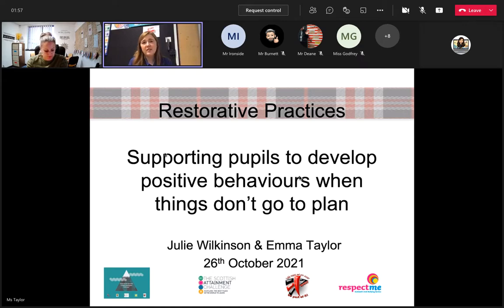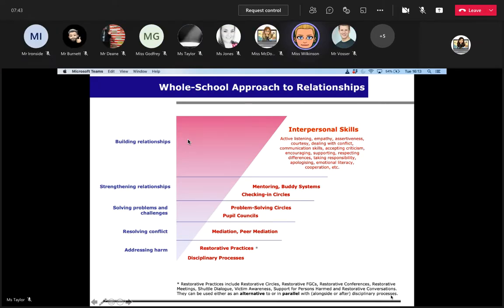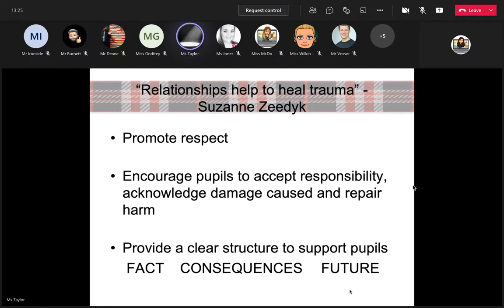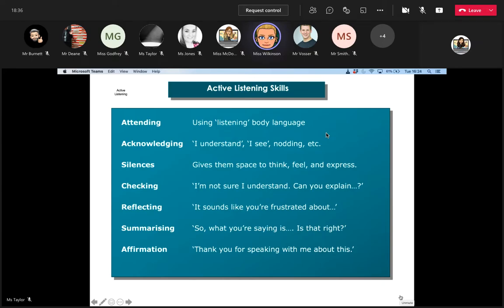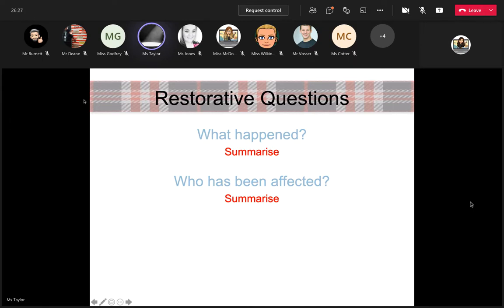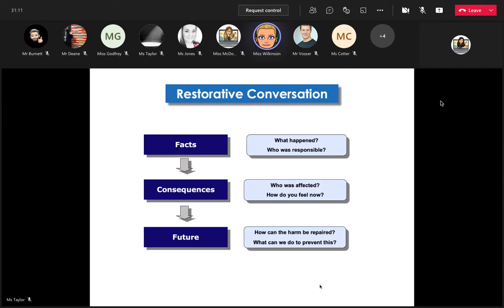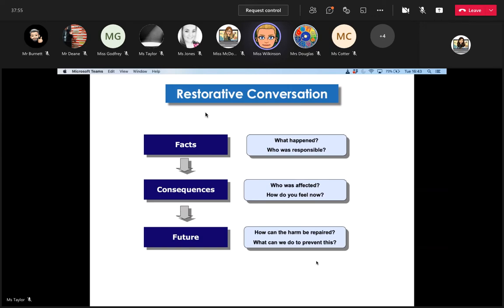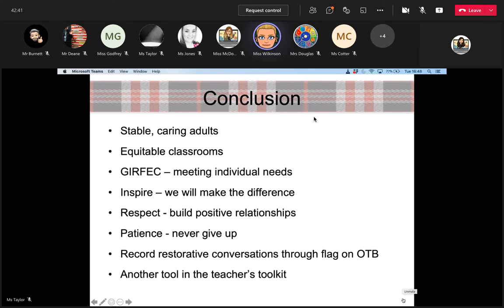Session 6 Restortative Practices